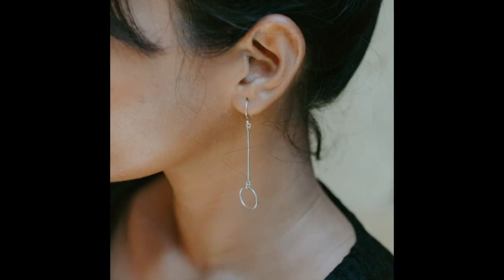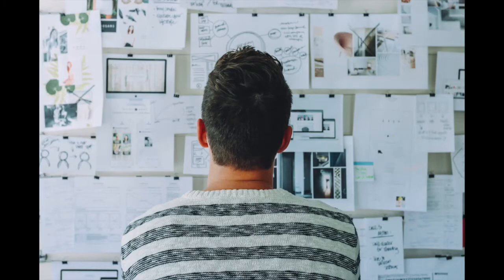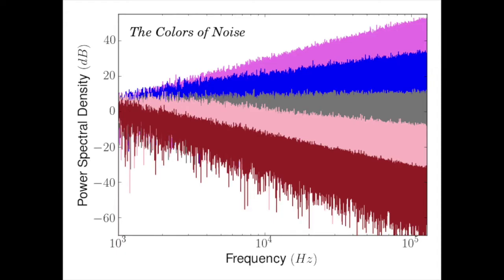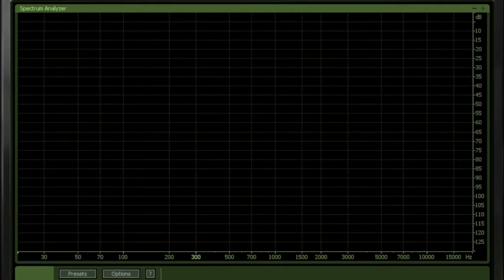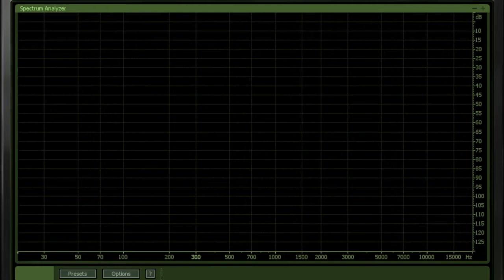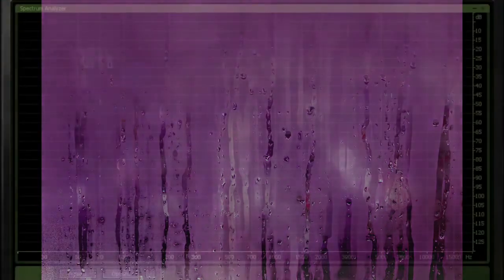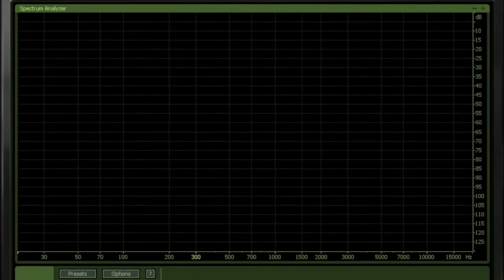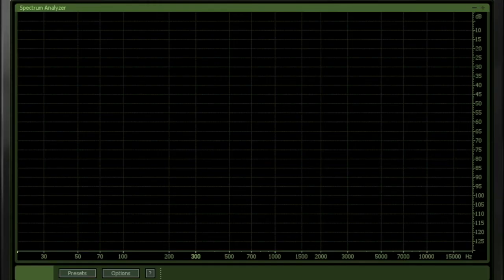Introduction to Noise Colors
A video describing the uses of colored noise and research on it's effects. This is following by listening samples and descriptions of the "colors" of noise that are available.